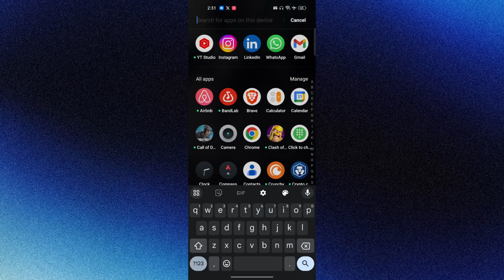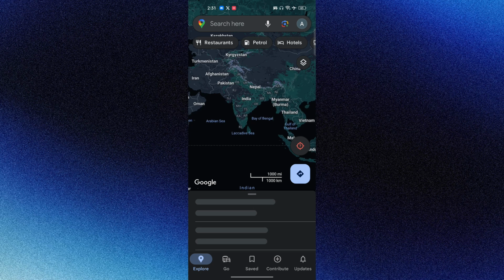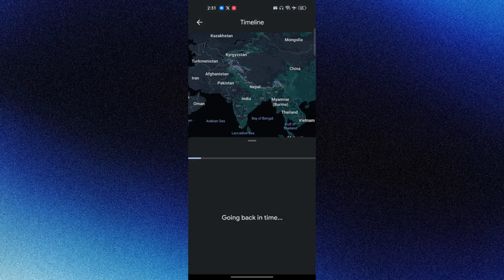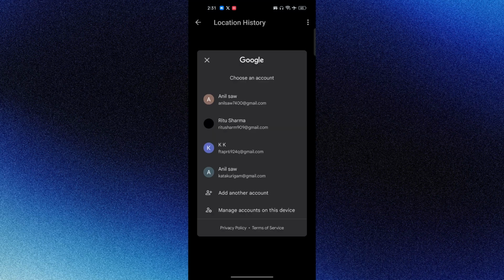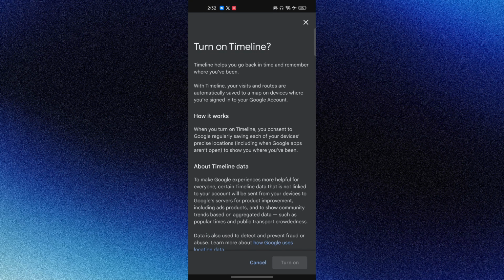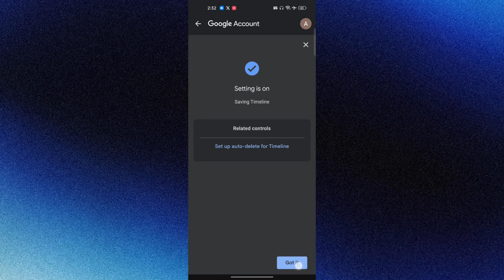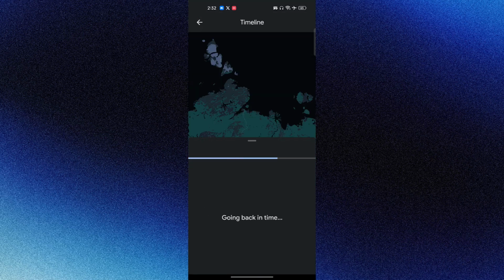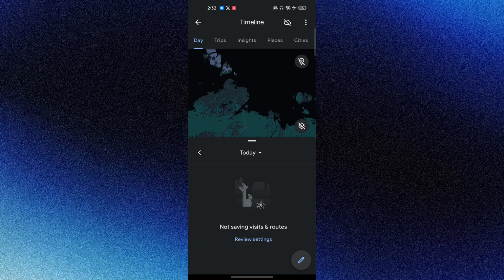How to Enable Timeline in Google Maps